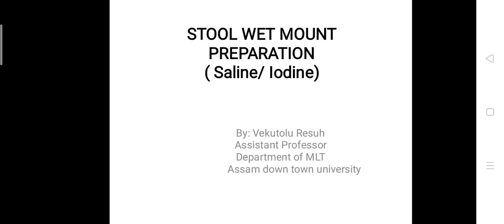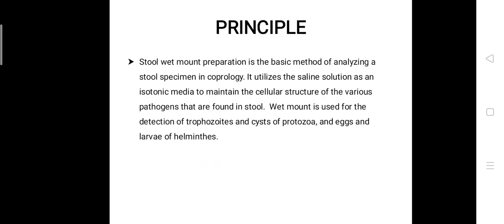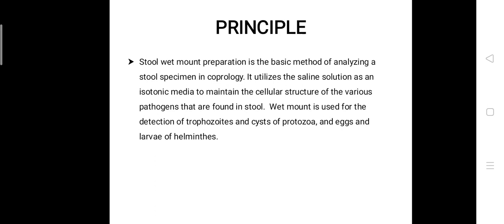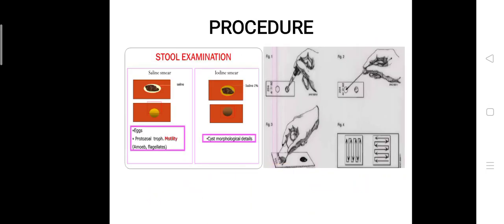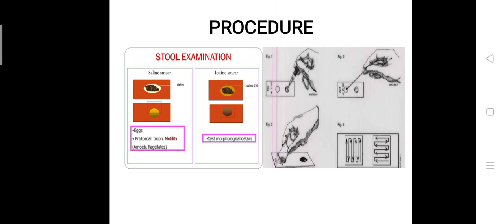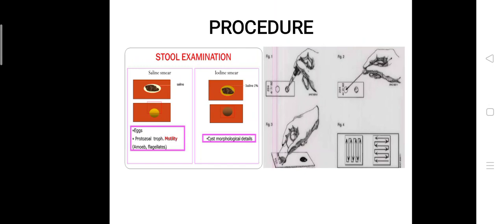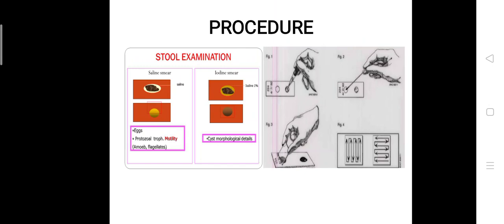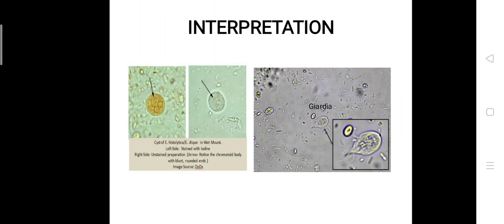Saline and Iodine preparation